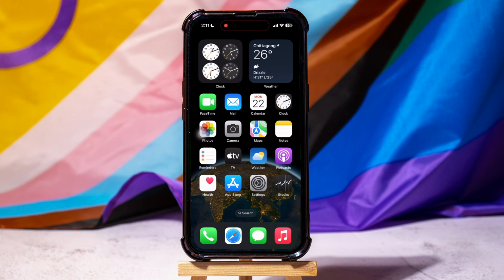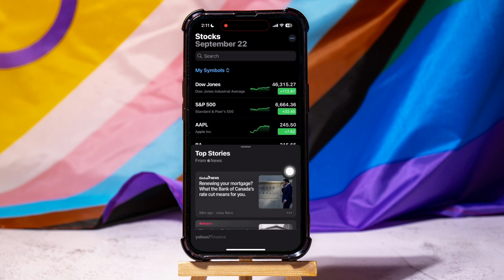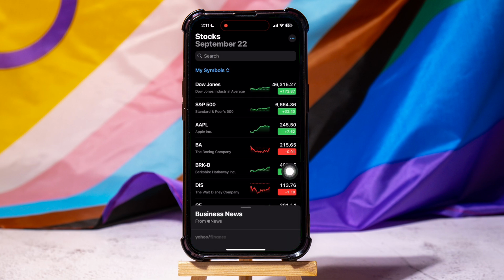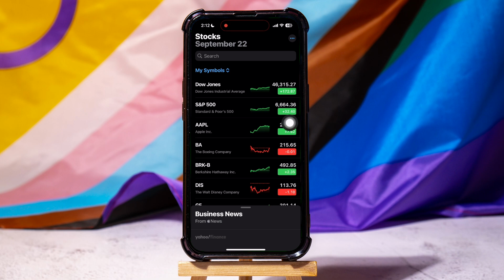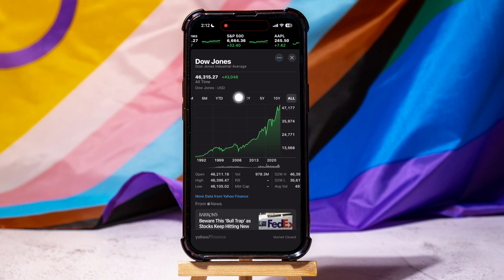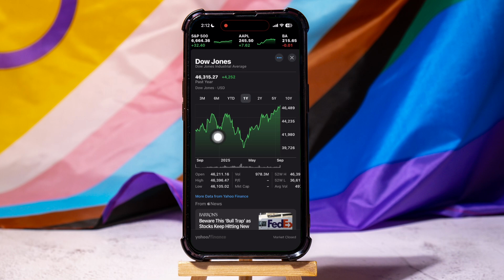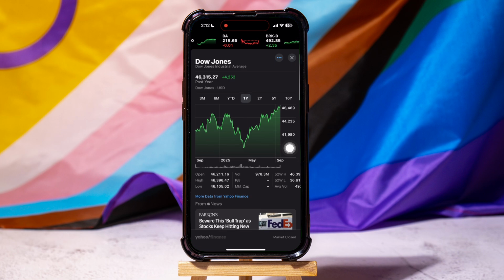How To Use Stocks App On iPhone 2026 (Step-By-Step Tutorial)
Today I'll walk you through how to use the stocks app on iPhone to track your favorite companies and monitor market performance. You'll learn how to add stocks to your watchlist, read the charts and graphs, check real-time prices, and customize the app to show the information that matters most to you. We'll cover everything from setting up your initial stock list to understanding the different view options and using the built-in news features. Whether you're new to investing or just want to stay updated on market trends, this tutorial will help you get the most out of the built-in iPhone stocks app. I'll show you all the key features in a straightforward way so you can start tracking stocks and market data efficiently right from your phone.